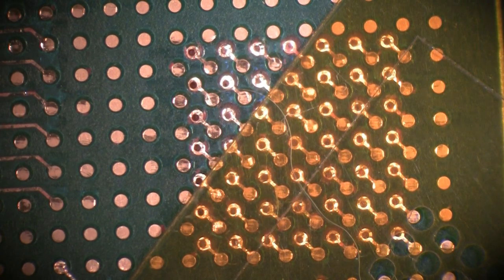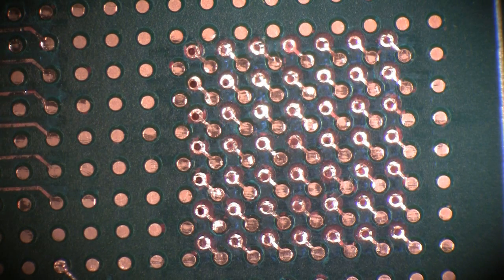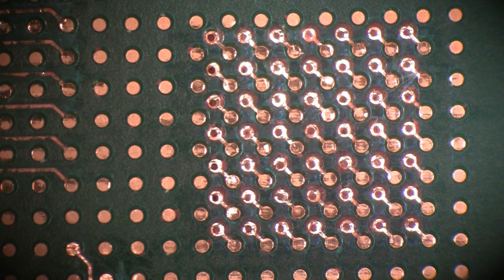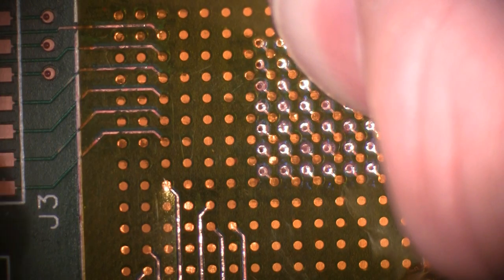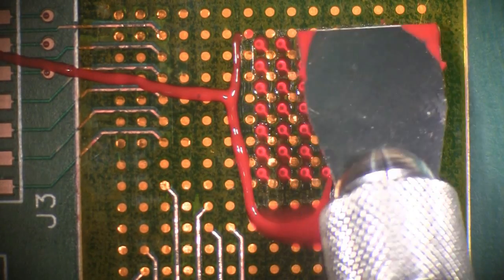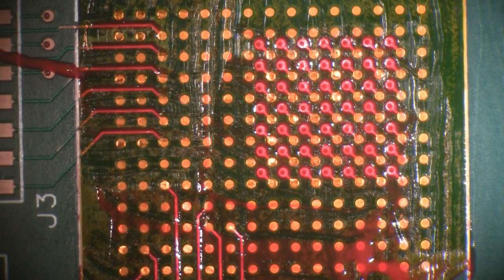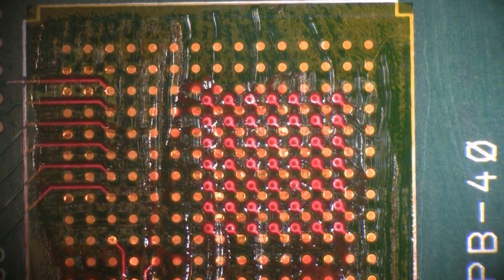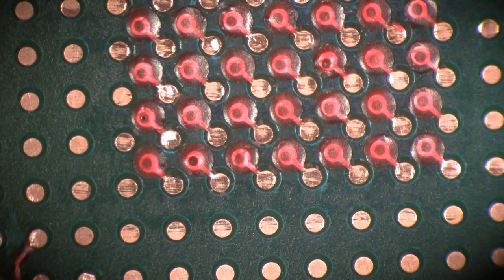Solder Mask Repair Technique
This video demonstrates the StencilMask(TM) repair process in which solder mask is repaired very quickly. After cleaning up the area, the stencil is aligned and placed over the damaged area. Solder mask is then squeegeed through the apertures of the stencil and then the mask is cured (UV or thermal cure). The stencil is the removed from the board, the board is cleaned and now the mask has been repaired. The repair area is taken from the GERBER files. It has taken some mask repairs from 2 hours down to 10 minutes.

See soldertools.com or solder.net for more information.